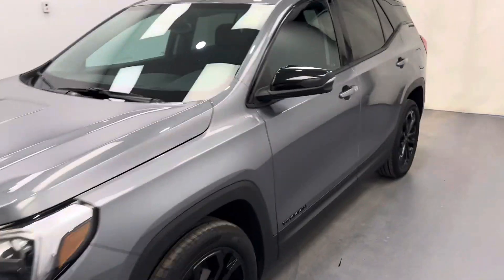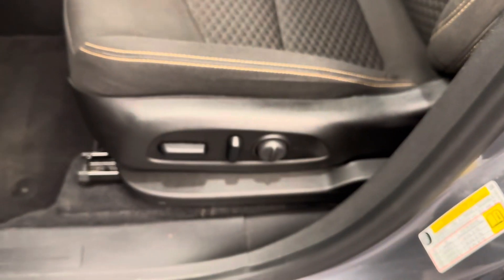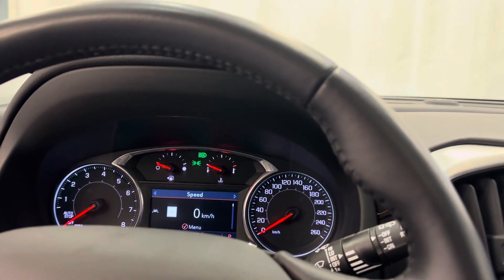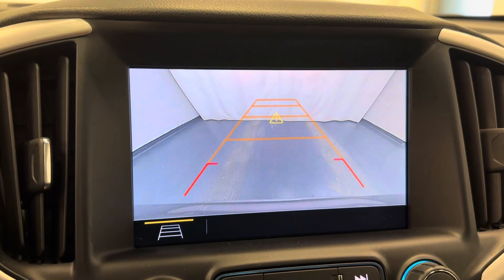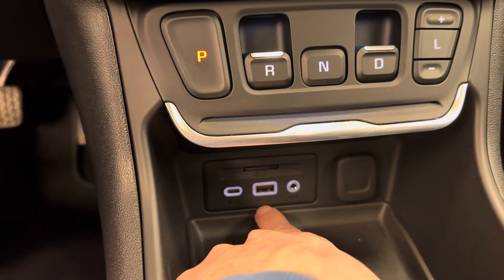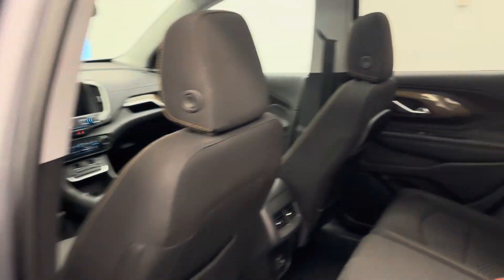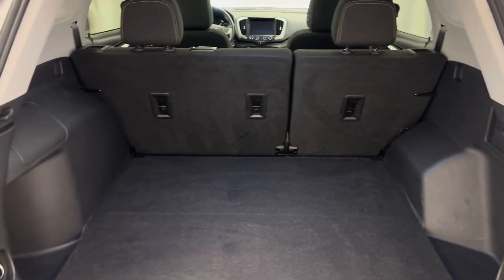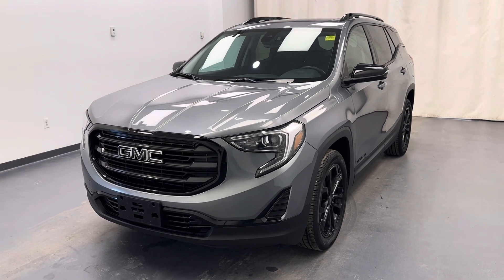2021 GMC Terrain Elevation || 224925